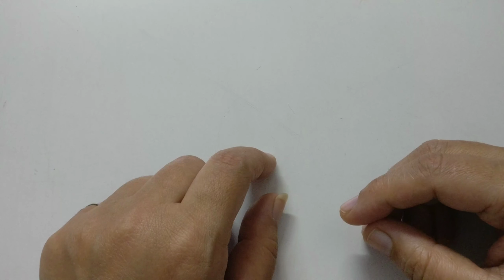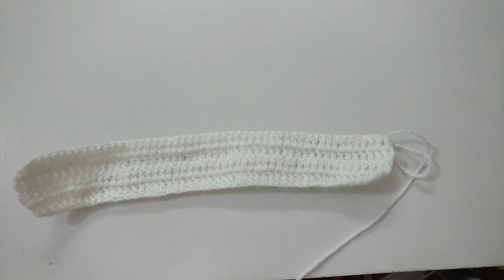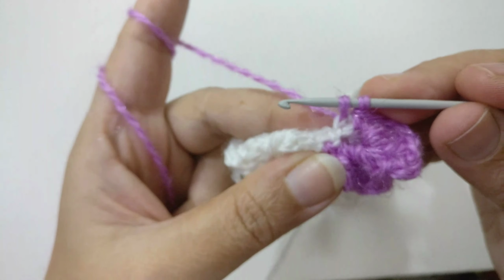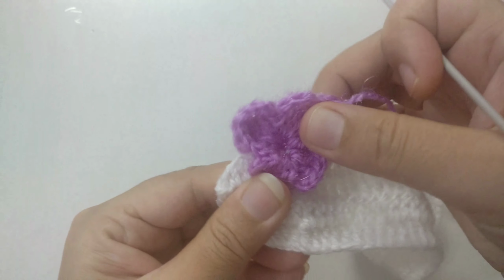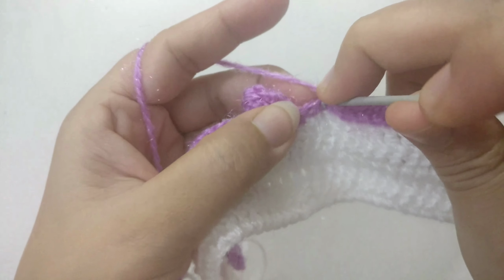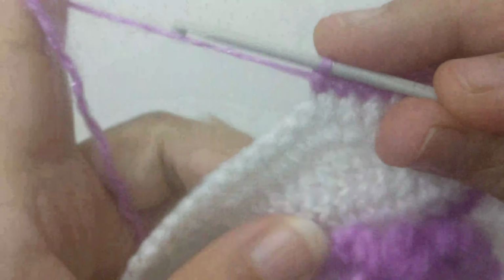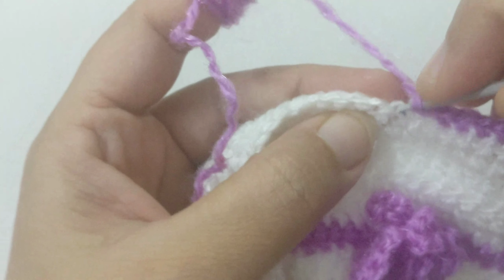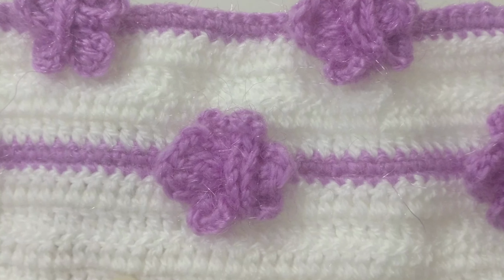How To Crochet A Butterfly 🦋 Pattern / Baby blanket pattern/ Table runner pattern/ Butterfly Stitch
This video is on how to crochet butterfly stitch. This stitch looks very beautiful when used for baby blankets, blankets, table mats, mats and so forth and so on. If many colours are used in the pattern , the pattern looks very vibrant.